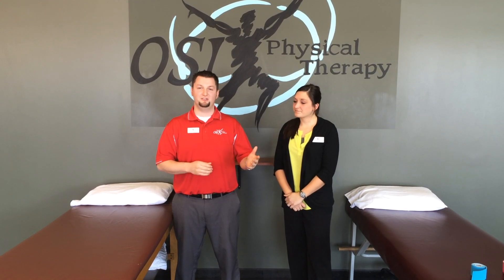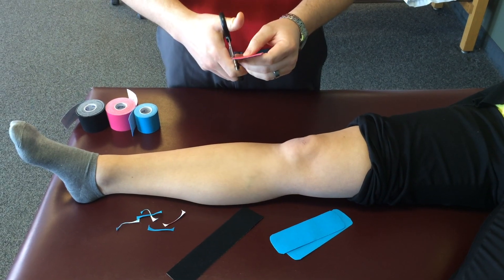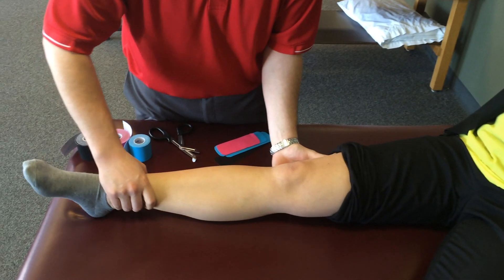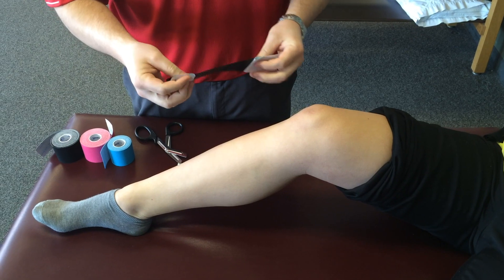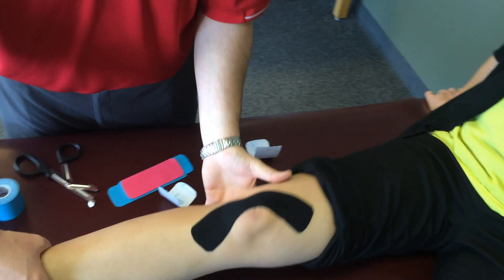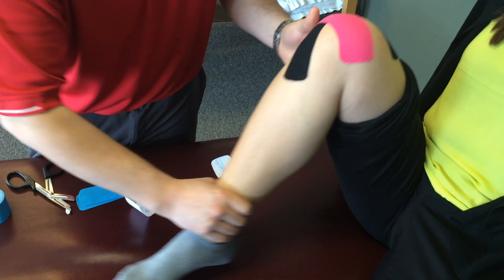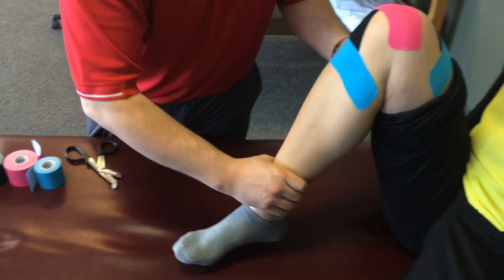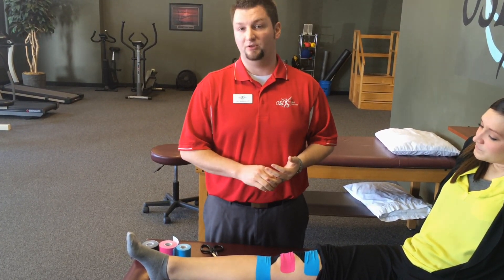How To Tape a Knee - (Kinesio Taping the Knee) OSI Physical Therapy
In this video Jon and Patricia from OSI show you professional, but basic tips on how to tape a knee. As Physical Therapists at OSI, they offer professional insight to what might work well for you to do this on your own.